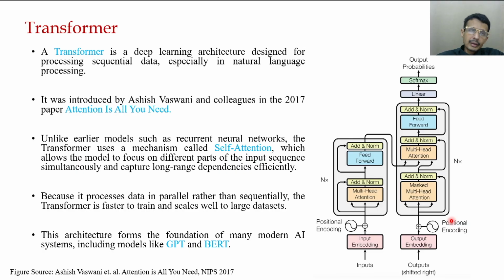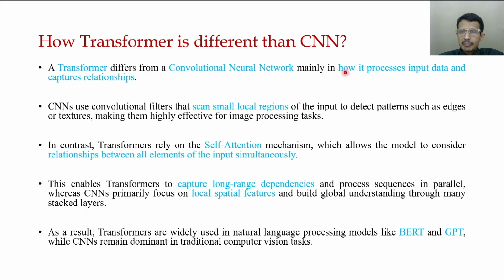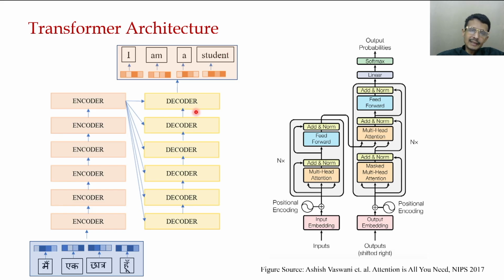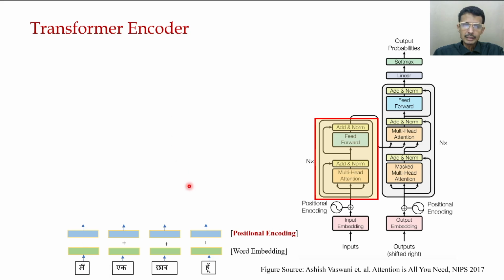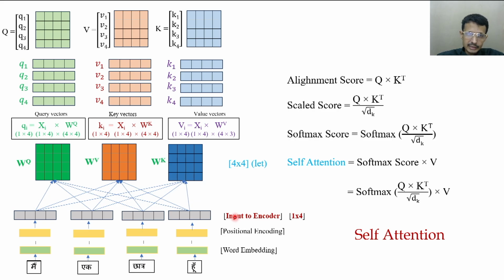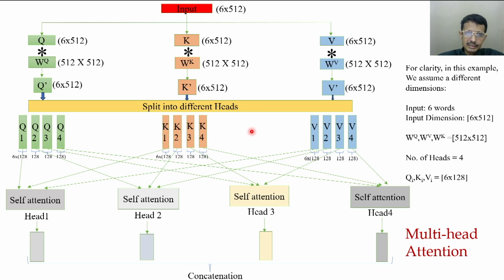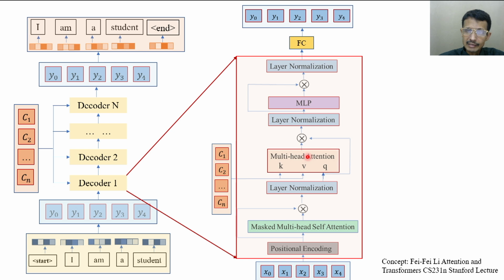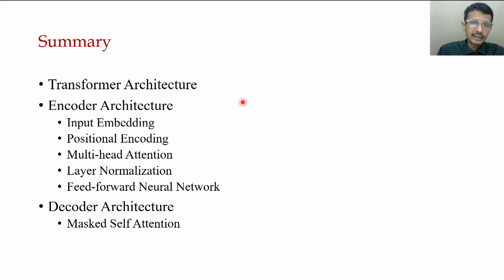Lec 34: Transormers - II